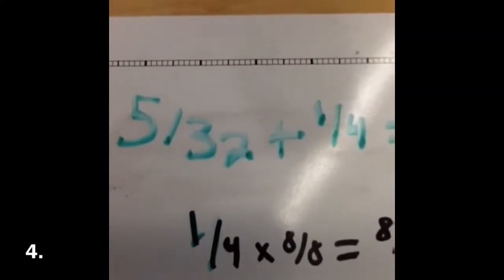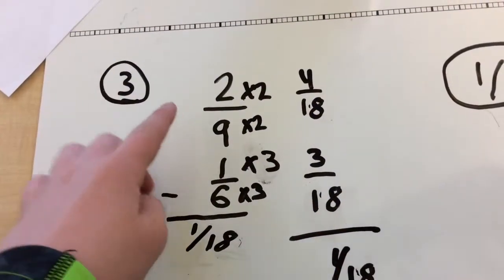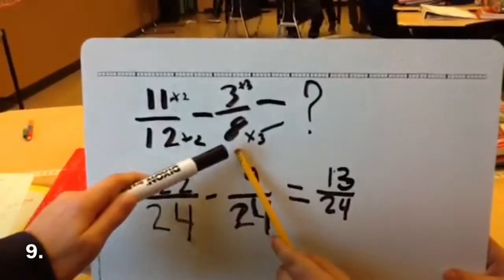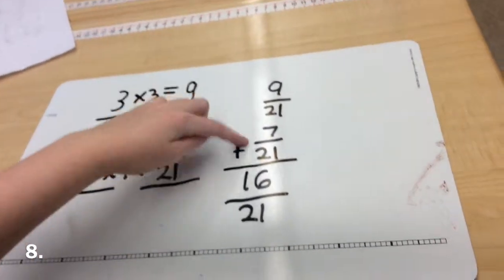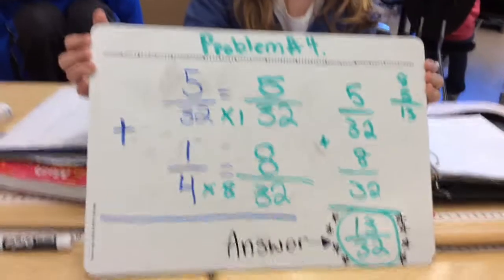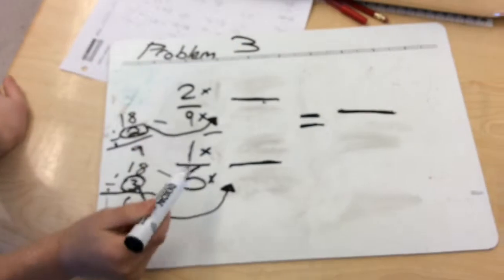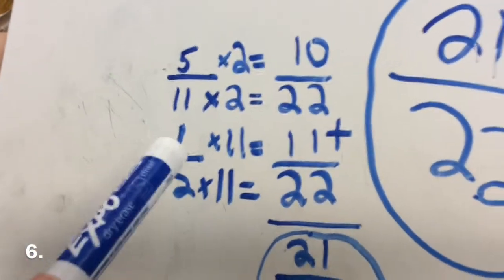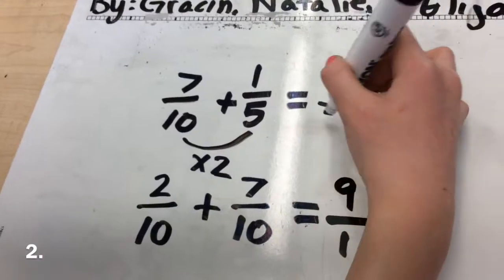5-14 students teach